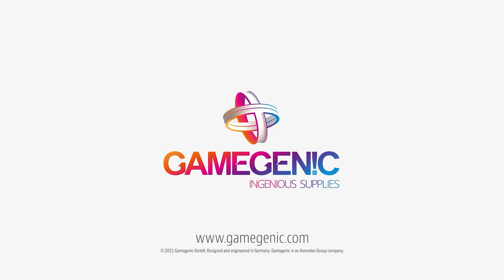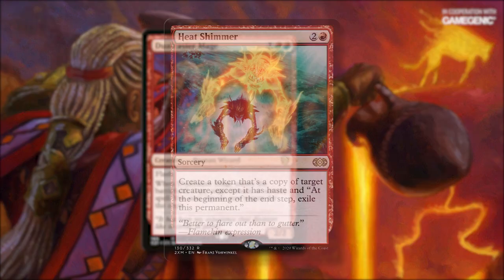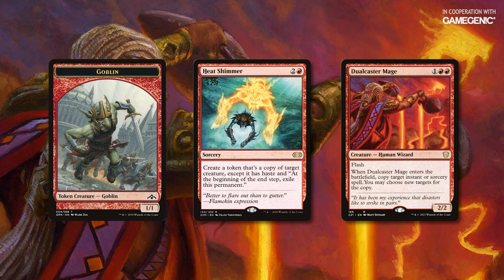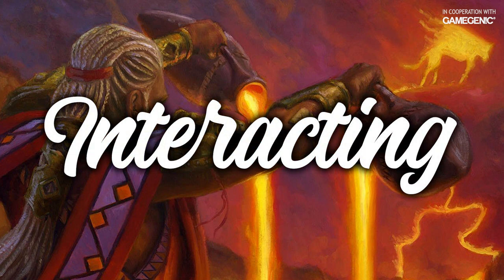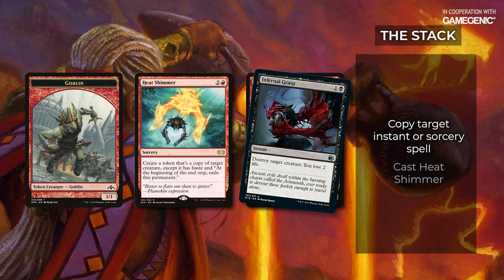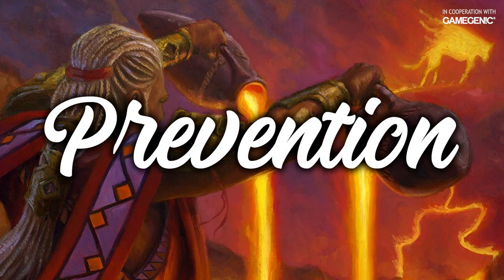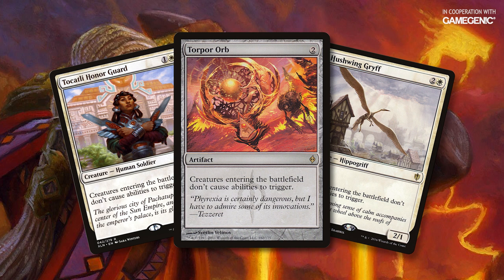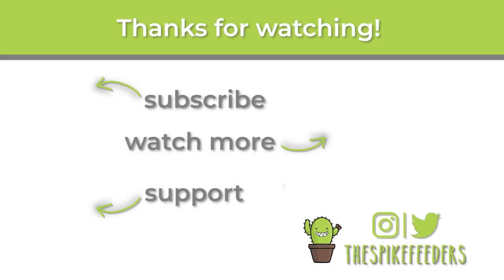This GAME ENDING Commander Combo Costs $2.40! | Better Know a Combo | Dualcaster Mage Heat Shimmer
YOUR Commander Mechanic is helping you tune up your decks and find the way you want to play on YouTube, in articles, and guesting on streams! Follow them on Twitter and toss them a sub here on YouTube!

Better Know a Combo is a series where The Spike Feeders walk you through a MagictheGathering Commander combo. You'll learn how to play the combo, how to react to it as it's happening, and how to prevent it from happening in the first place!

Sync ID MB01CTB8P5W0EG9